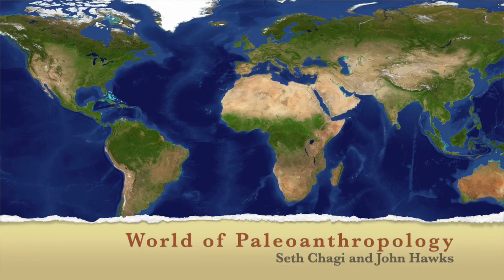Don’t Miss: John Hawks Discusses Homo naledi and Neanderthals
Join Seth and Professor John Hawks as they dive into the fascinating world of paleoanthropology, exploring the challenges that modern anthropologists face and how they can overcome them. In this engaging interview, they discuss the genetics of ancient human species, including Homo naledi and Neanderthals. Learn about John Hawks’ significant contributions to some of the biggest discoveries of the decade and gain insights into evolutionary genetics.

Key Topics Covered:

 • Challenges in modern anthropology
 • Genetic discoveries in paleoanthropology
 • Insights into Homo naledi and Neanderthals
 • John Hawks’ role in major anthropological discoveries

to view all of our previous interviews and explore what we have to offer.